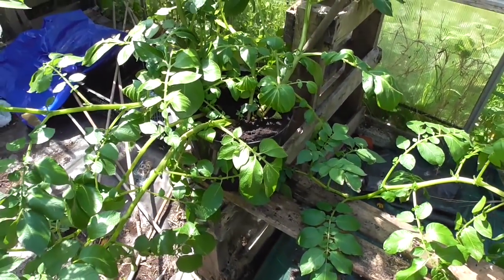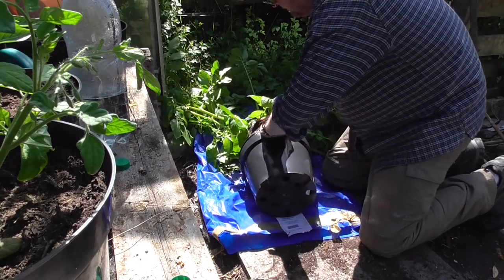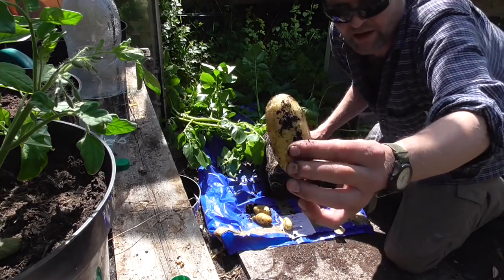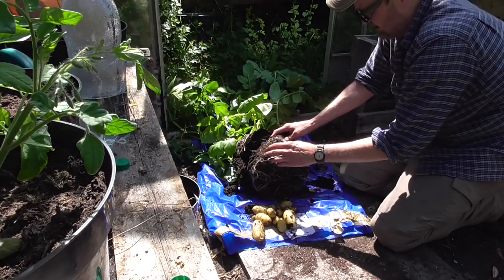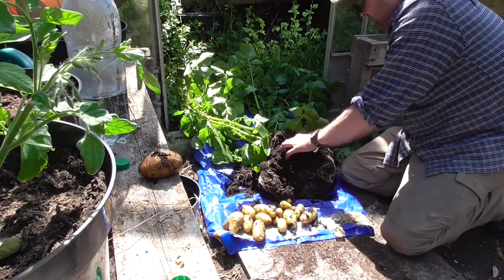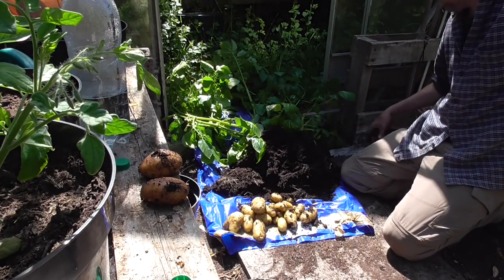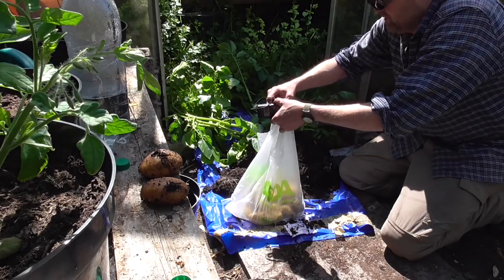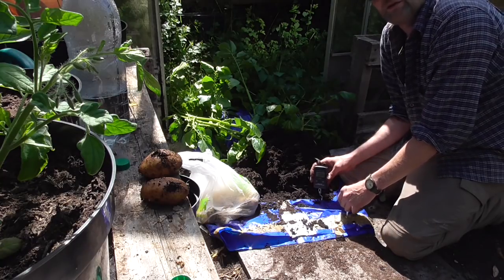100 Days Container Grown Potato Harvest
100 Days Container Grown Potato. Harvest.
Harvesting another of the small 10 litre container grown potatoes this time after growing for 100 days.
Not a bad crop from such a small pot.